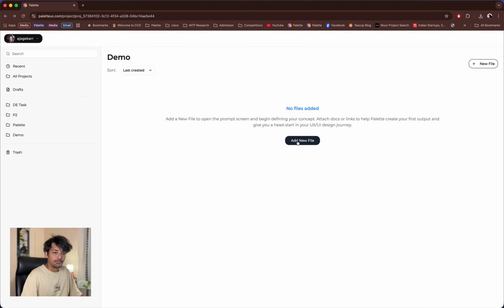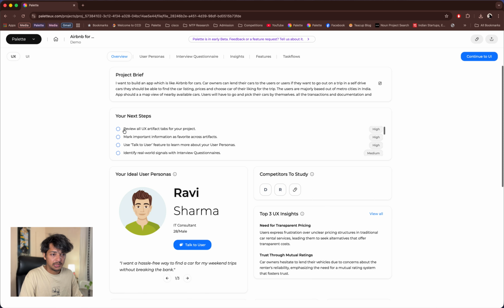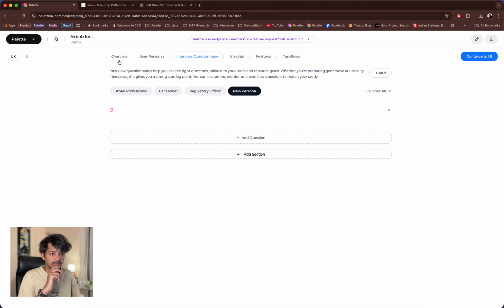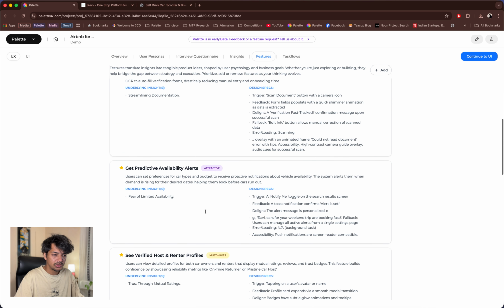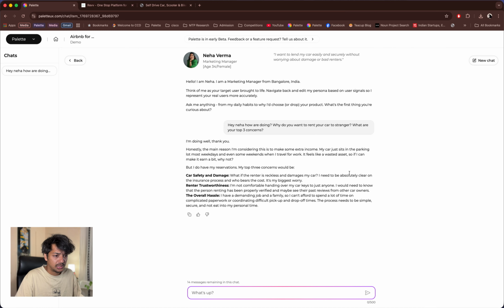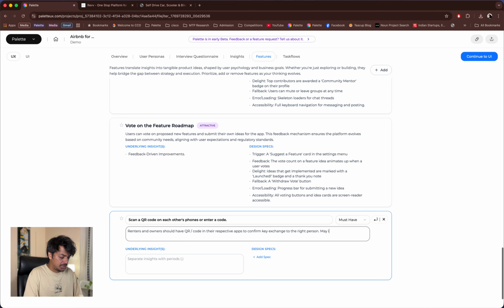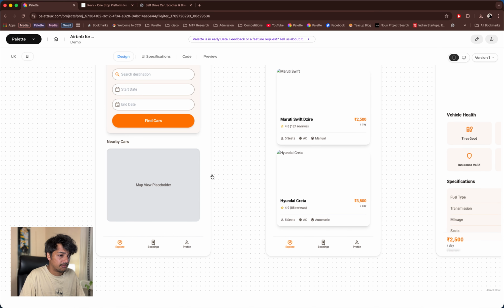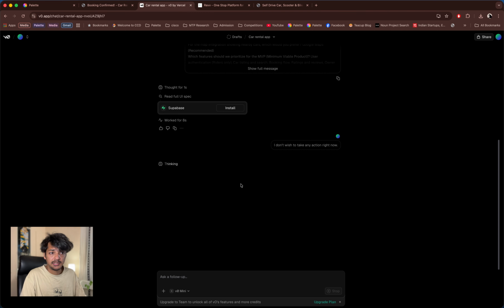I Built “Airbnb for Cars” Using AI | Palette Demo #1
This is the very first deep-dive demo of Palette.

In this walkthrough, I take a real product idea I’ve had for a while -
an “Airbnb for Cars” for metro cities in India - and run it end-to-end through Palette.

Starting from a raw, messy idea, you’ll see how Palette helps:
• Break down the user problem
• Think through users, owners, and trust constraints
• Define core features and trade-offs
• Structure the product before jumping to UI

This is not a polished launch video.
This is a thinking-aloud, honest demo of how Palette works when you’re actually building.

If you’re a founder, designer, or PM who believes
speed without clarity is expensive, this is for you.

Palette is being built by designers who’ve shipped real products — not as a template generator, but as a thinking layer before UI.

00:00 – Intro
01:00 – The raw idea: “Airbnb for Cars” in India
01:30 – The exact prompt entered into Palette
07:20 – Review and edit all UX artifacts - Understanding users, Insights, competitors, etc.
24:20 – Talk to User Personas
36:25 – Generate contextual UI draft
39:10 – Review UI drafts, specifications and code
46:30 – Why thinking before UI matters

Topics covered: AI for product design, early-stage discovery, UX thinking, AI generated artifact review, talk to users instantly, task flows, contextual UI drafts, one step before building UI